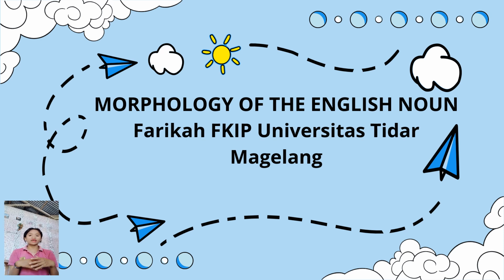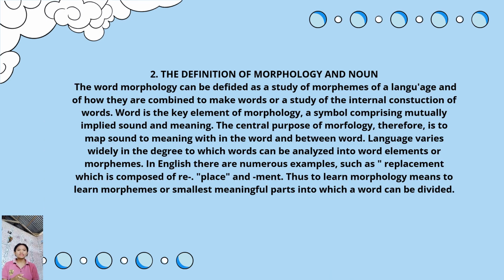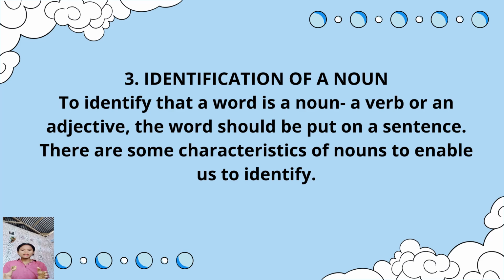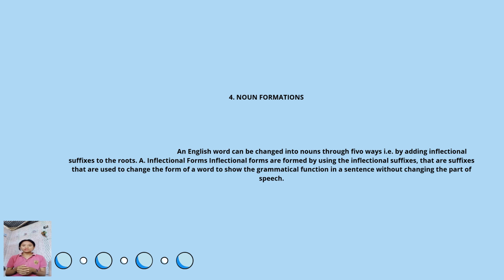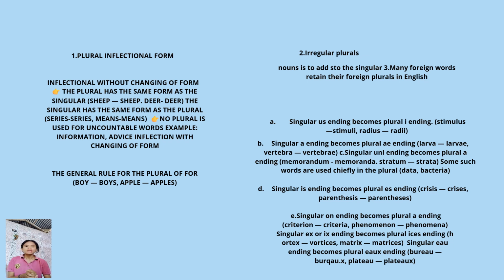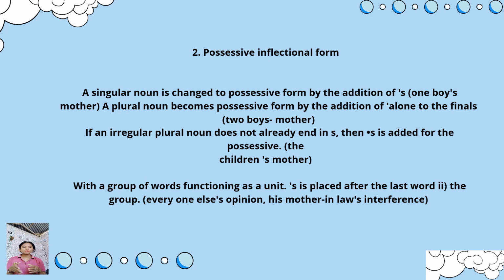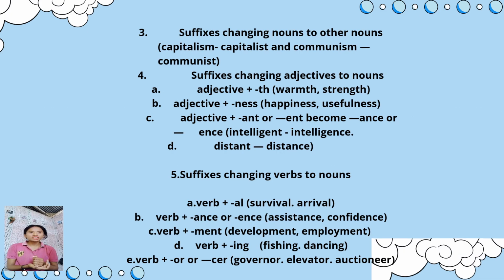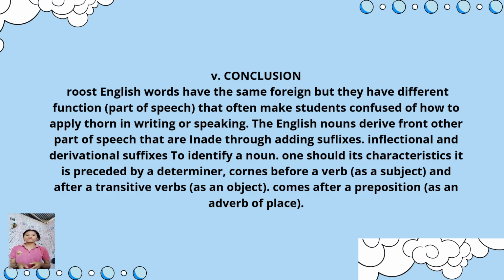Article Morphology Of The English Noun. Name : Renya Rosari Naiobe with NPM : 32230015 Semester 3A⭐